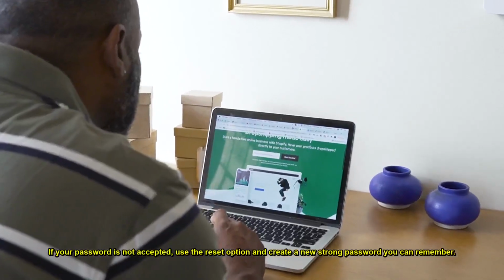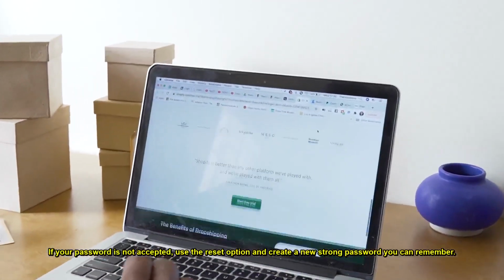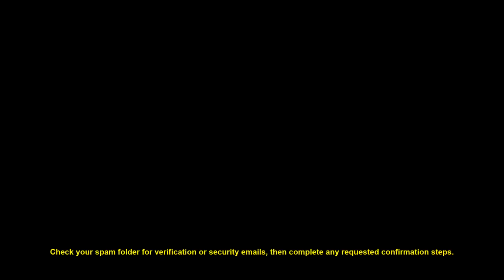How to update Keap pipeline labels and stages - Complete Guide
In this comprehensive guide, learn how to efficiently update your Keap pipeline labels and stages to streamline your sales process. Whether you're a beginner or an experienced user, this video covers everything you need to know about customizing your pipeline for optimal performance. Discover tips, best practices, and step-by-step instructions to make your workflow more effective.